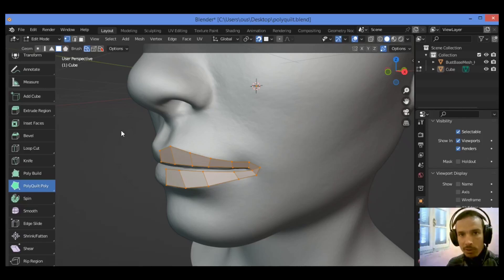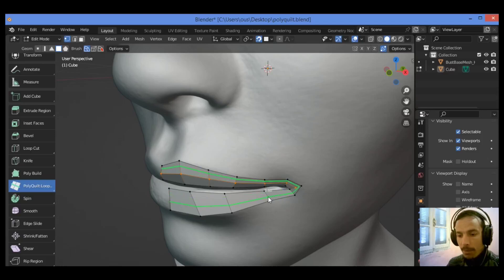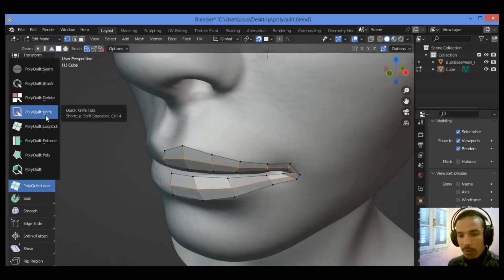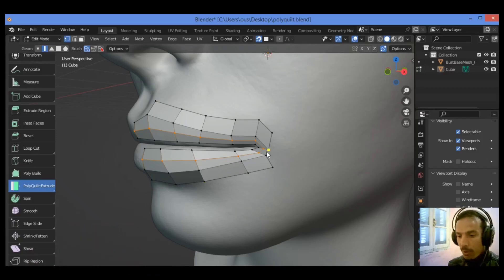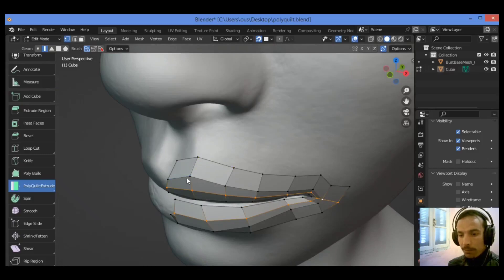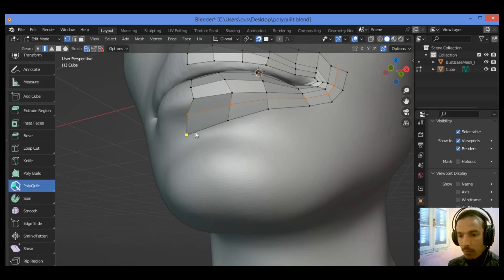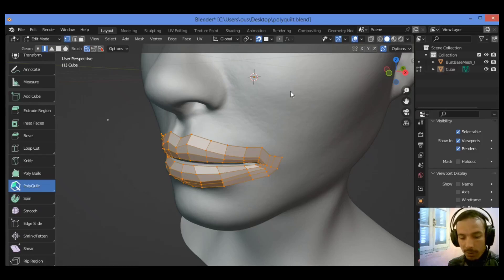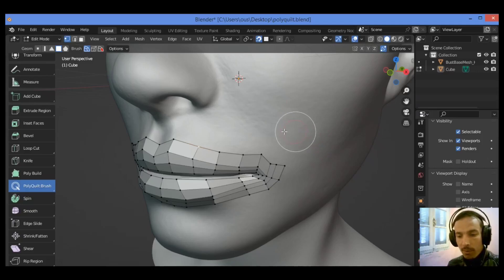How to retopologize using Polyquilt add-on in Blender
In this tutorial i will discuss tips and tricks about retopology using polyquilt add-on in Blender.

The PolyQuilt addon provides a few functions in edit mode like creating faces, knife tool, fan, edge-loops, etc. It does this with ONLY the left-mouse-button. So no menu’s, no shortcuts. Just select the PolyQuilt addon in the T-Panel and create around.

How to use the PolyQuilt addon?
Add a cube, single vertex or anything to the scene, go in Edit-mode and delete it. Press T to open the T-Panel and select the PolyQuilt addon. Probably you want to go to top orthographic view by pressing 5 then 7 on the numeric keypad. Click with the mouse in the 3D view and you will see you can create faces by clicking a few times.

After four clicks it will create a face (quad), but if you want you can make triangles as well. When you hover a vertex and click you can continue making faces connected together.

Get it on GitHub .
Support us and thanks.